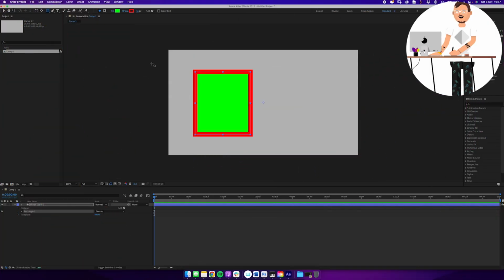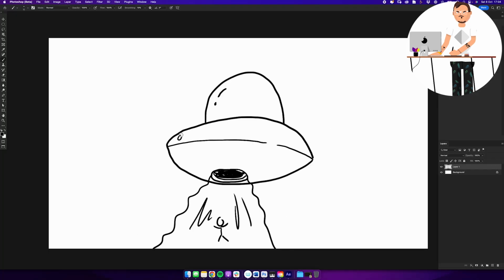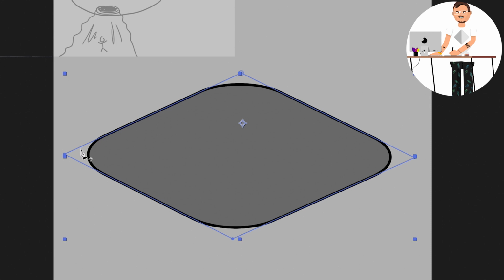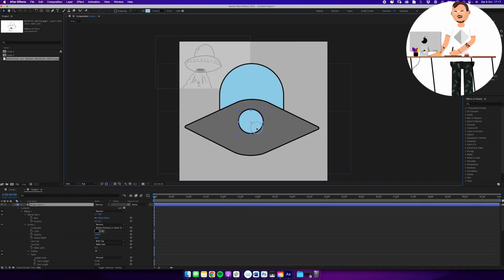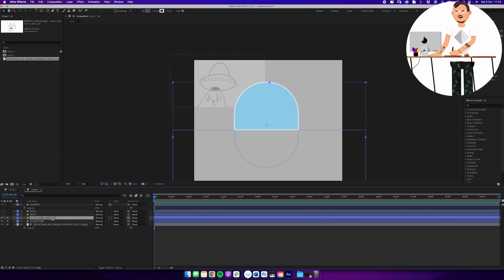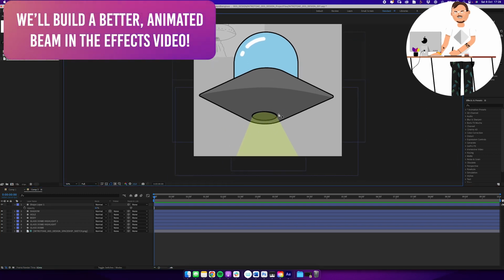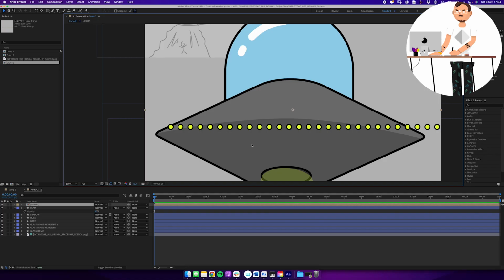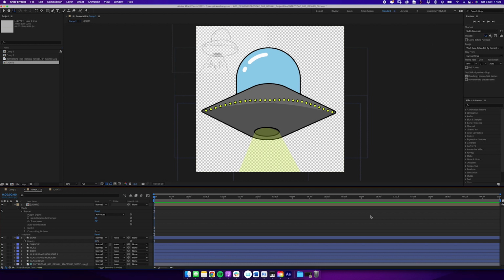Intro to AFTER EFFECTS for BEGINNERS 3: Design with Shape Layers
Let's learn After Effects!

In this 10-part series I'll be guiding you through the program - no previous skills needed.

Today, we're talking shape layers and design!
Featuring my workflow and 8 design tricks!

Chapters:
00:00 - Intro
00:23 - Shape layer basics
01:49 - Shapes? I’m better than that
03:05 - Let’s design a spaceship
04:23 - Prepping in After Effects
05:27 - Building the spaceship: The body
07:14 - Design trick 1: Round Corners
08:22 - Building the spaceship: The body
09:25 - Design trick 2: Merge path
11:14 - Building the spaceship: The hole
11:59 - Design trick 3: Un-constrain proportions
12:14 - Building the spaceship: The shadow
13:20 - Design trick 4: Preserve underlying transparency
14:21 - Building the spaceship: Dome highlight
16:53 - Design trick 5: Trim Path
18:10 - Design trick 6: Line Cap
19:02 - Building the spaceship: Beam
19:33 - Building the spaceship: Lights
20:29 - Design trick 7: Repeater
23:11 - Design trick 8: Puppet tool
26:43 - What’s next?
27:05 - Outro